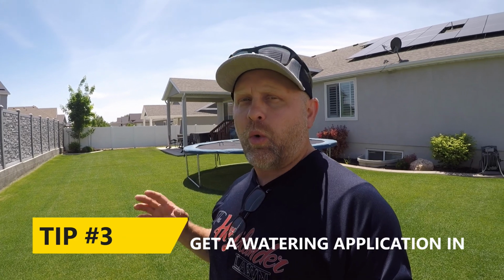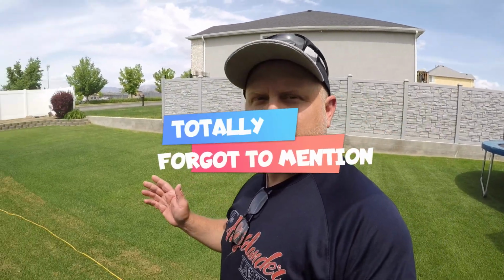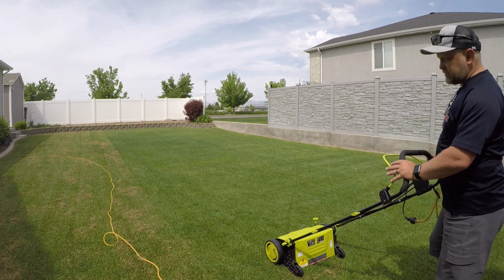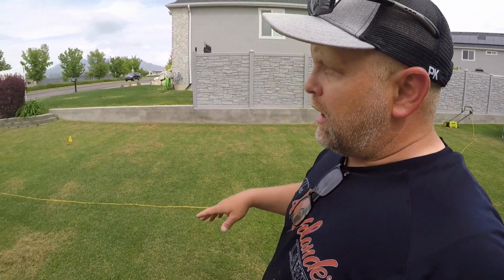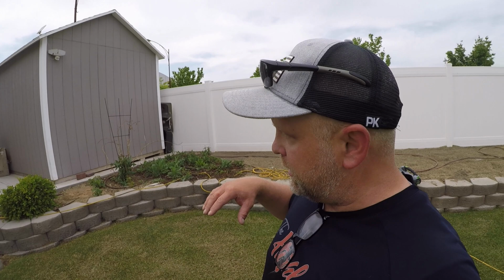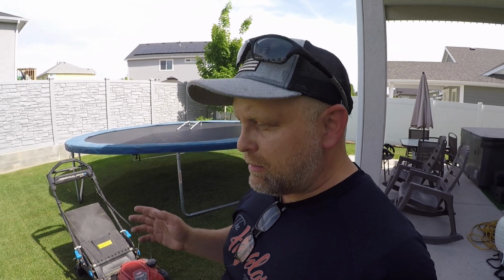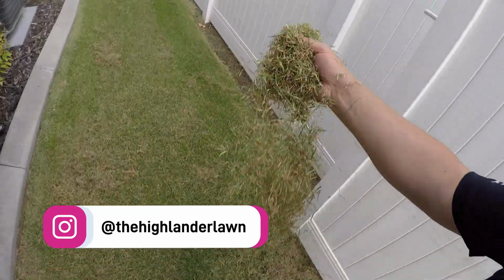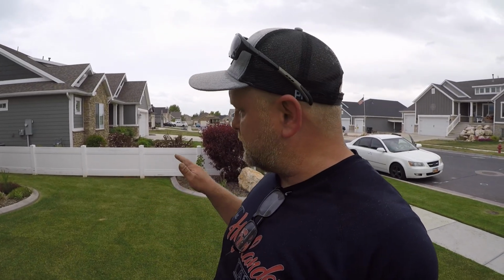How to SCARIFY / DETHATCH your LAWN & How to Do it Right!! | Sun Joe Dethatcher / Scarifier AJ805e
Every year I give my lawn a good clearing out of the dead debris in the lawn. This year I chose to use the scarifying cylinder, and WOW did it perform!! I could not believe it when I saw the amount that it pulled up. With the steps that I use, you can see the same results as well.

Southwire 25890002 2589SW0002 Outdoor Cord-12/3 SJTW Heavy Duty 3 Prong Extension Cord, Water Resistant Vinyl Jacket, for Commercial Use and Major Appliances, Foot, Yellow, 100 Feet, Ft

Sun Joe AJ805e Dethatcher Scarifier

Sun Joe AJ805e Dethatcher Scarifier + Bottle of Surfactant (back up to low stock levels)

Sun Joe AJ801e Dethatcher Scarifier

SunJoe AJ801e Dethatcher Scarifier + Bottle of Surfactant (Good alternative to low stock levels)

SunJoe AJ798e Dethatcher Scarifier

Coleman-Cable-Hi-Visibility-Low-Temperature-Extension 12 Gauge / 100 foot Extension Cord

Worx Dethatcher

Lawnmaster Dethatcher/Scarifier

Greenworks Dethatcher